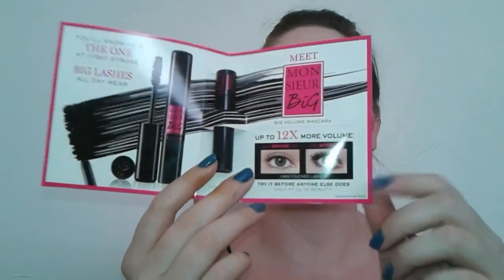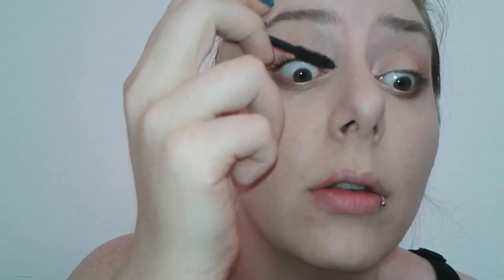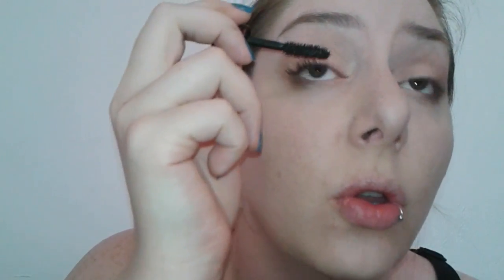Lancome Monsieur Big Mascara, Sneak Peek & Tutorial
My sneak peek,review and tutorial of Lancome Monsieur Big Mascara. It's  released July 26th. Is it worth pre ordering? Does it deliver on the promise of fuller lashes for 24hrs? Watch to find out.